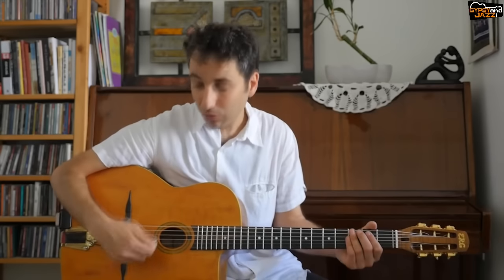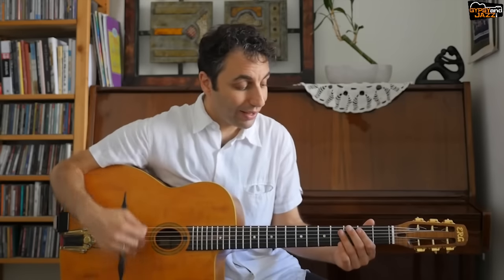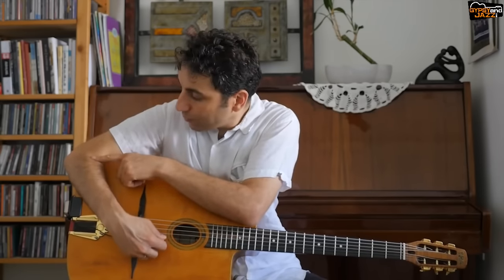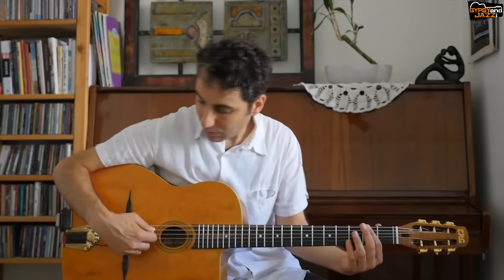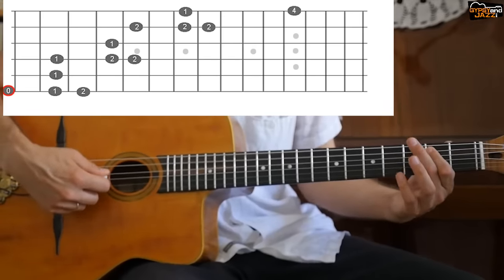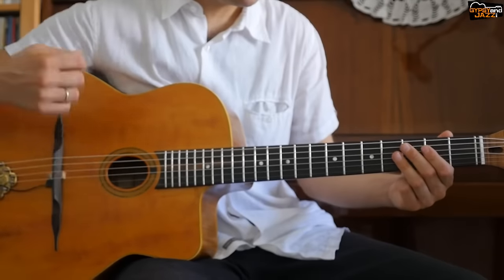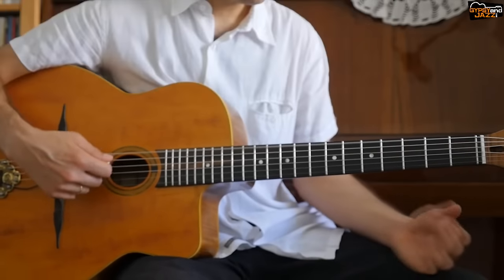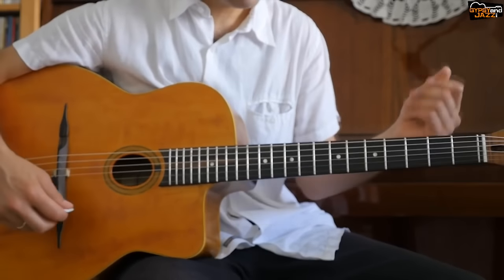Introduction to Arpeggios and the Rest Stroke Picking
👉🏼 Get notified when I release my next free guitar tutorial!
🎁​If you want to dive deeper into the Gypsy and Jazz world, I invite you to jump into my
brand new FREE (for now) course - ​⚡The Gypsy and Jazz Guitar mastery​⚡
🎸 Teaching you jazz guitar through the legacy of Django Reinhardt is my mission!